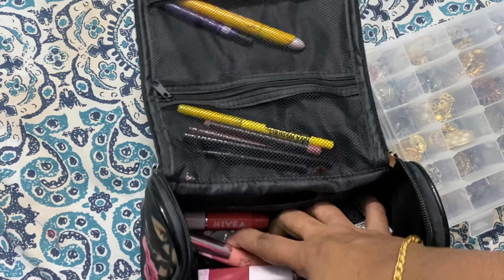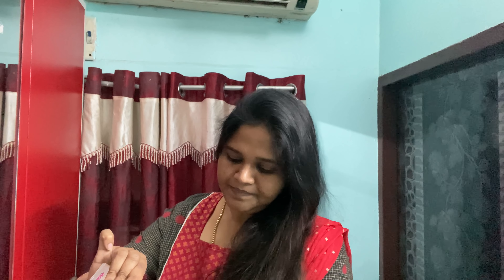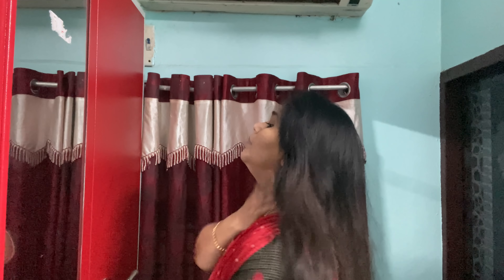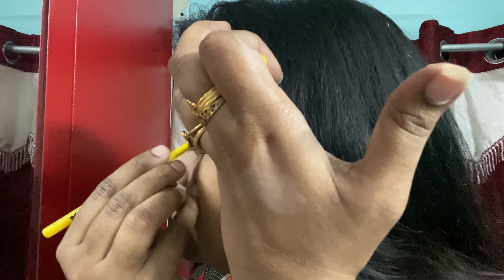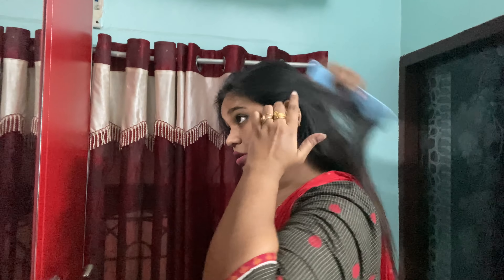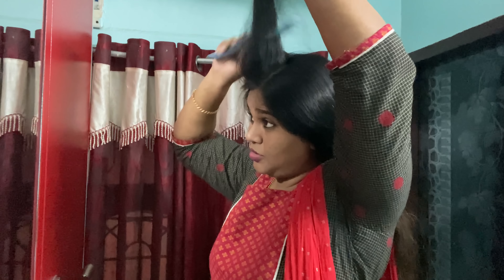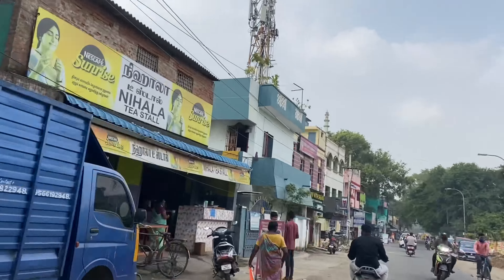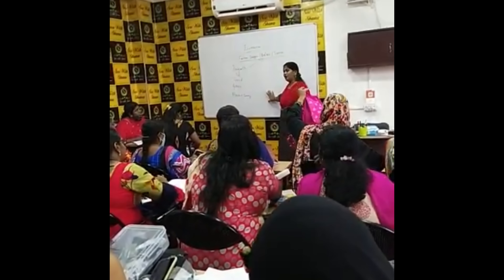VLOG Getting Ready To Institute / In My Class